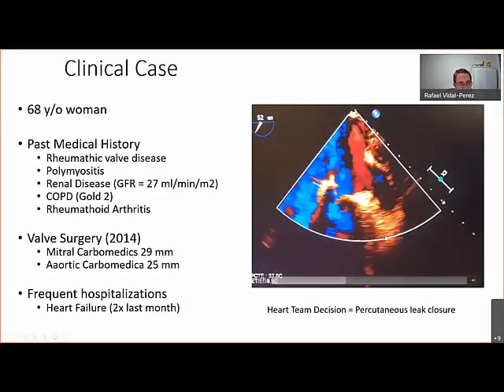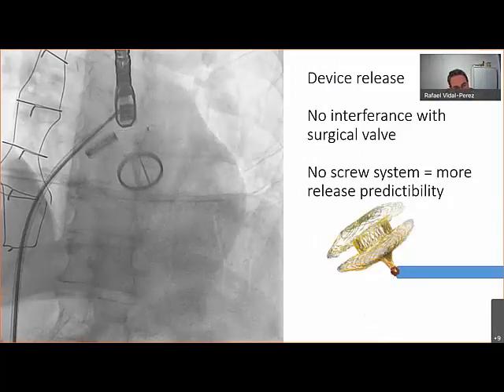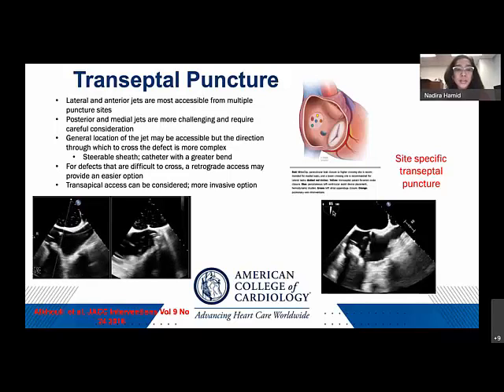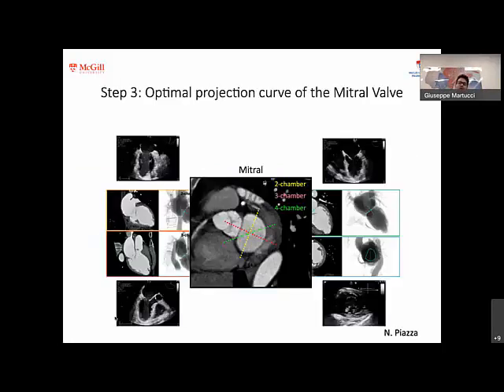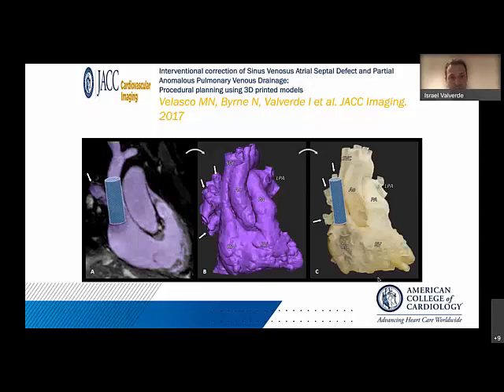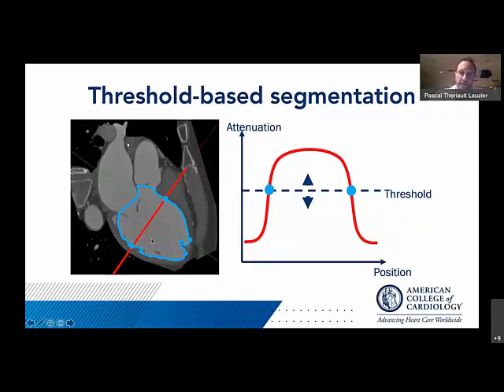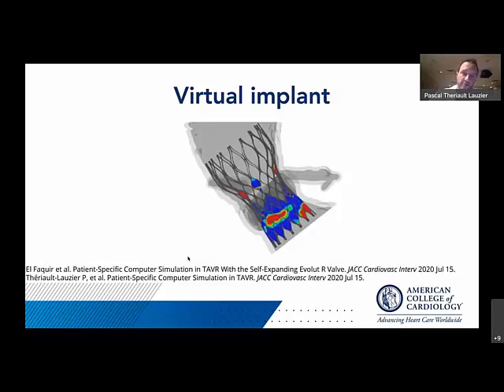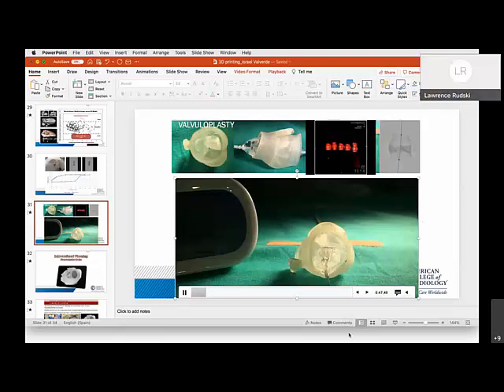Webinar | JACC: Case Reports and ACC Imaging Section December Journal Club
Members of the JACC: Case Reports editorial board and the ACC CV Imaging Section review and discuss a clinical case by Manuel A. Espinoza Rueda, José A. Merino Rajme, et. al., “Successful Closure of Paravalvular Leak Using Computed Tomography Image Fusion and Planning With 3-Dimensional Printing.” Learning objectives of the case are to evaluate the benefit of the three-dimensional trial model in patients with mitral paravalvular leak to improve the success of the transcatheter closure procedure and reduce the complication rate, and to consider the use of image fusion in percutaneous closure of paravalvular leak to facilitate leak crossover and decrease fluoroscopy time.